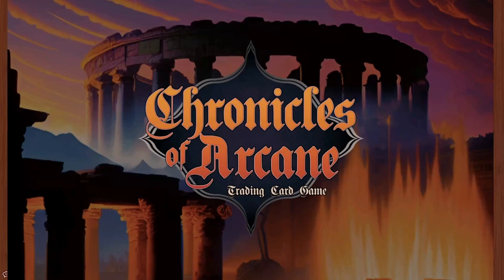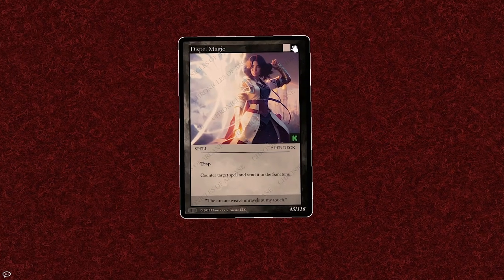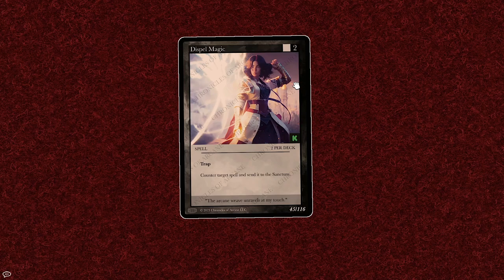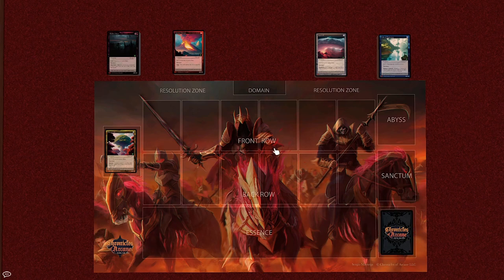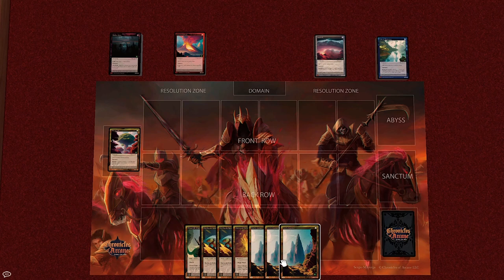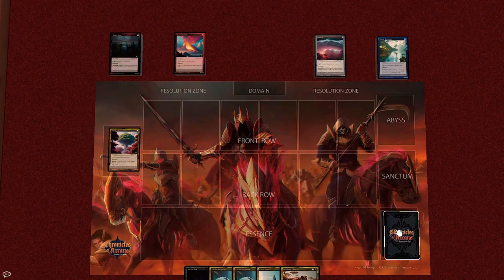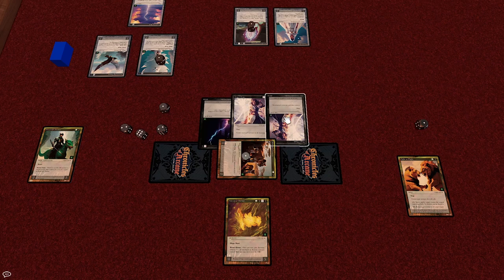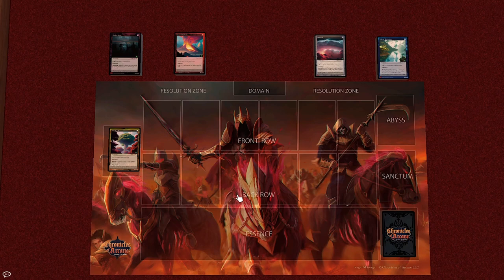How to Play COA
A video that provides someone with no knowledge the basics needed to play.